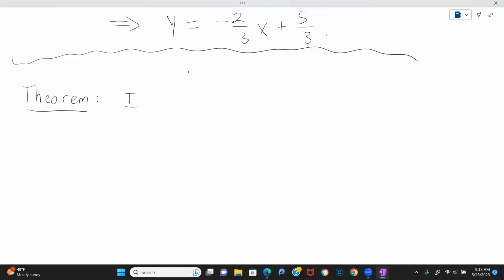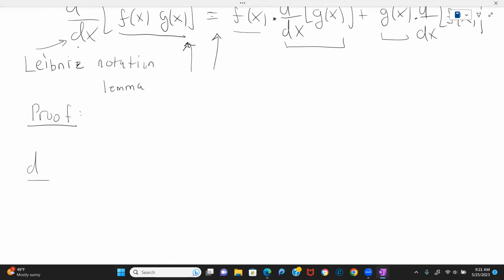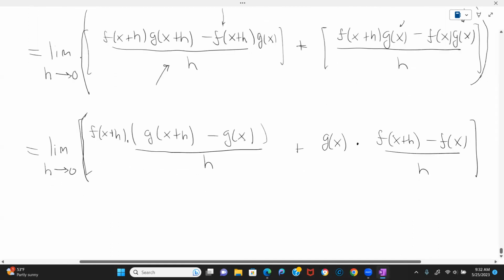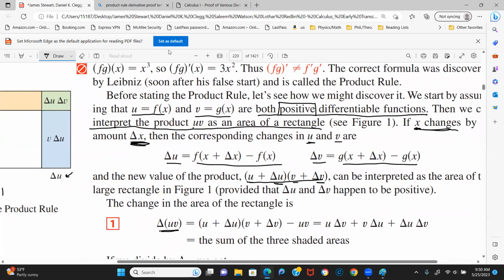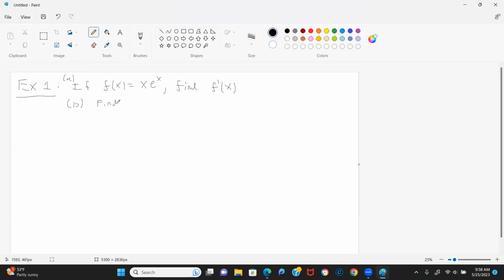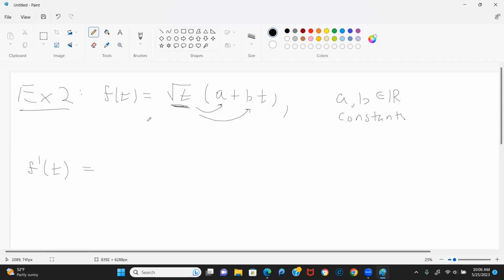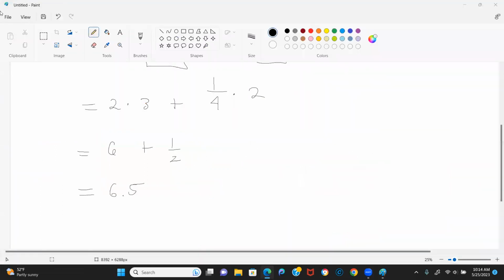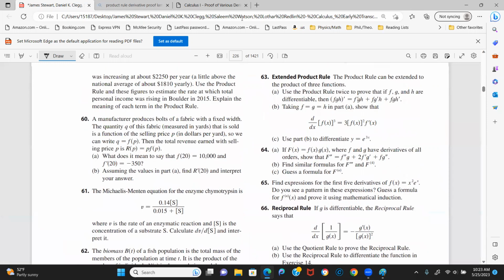AMAT 112 Summer 2023 Section 3.2